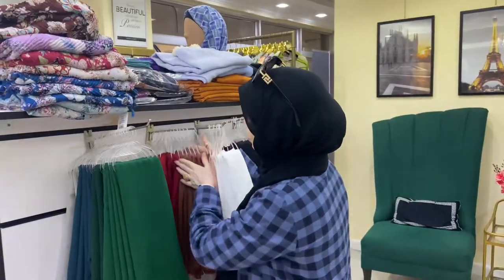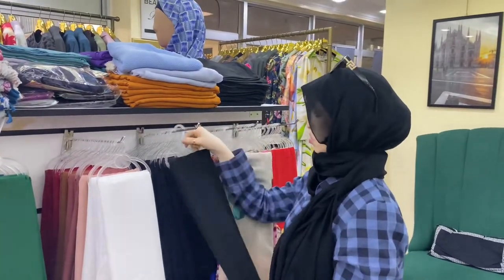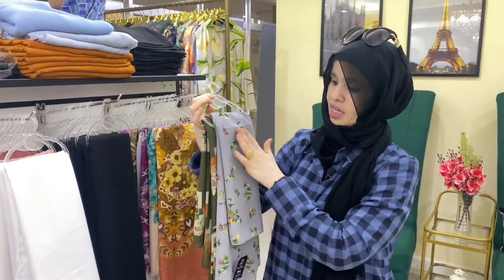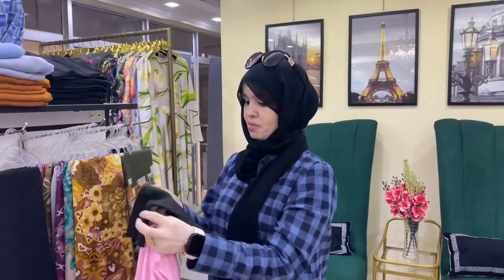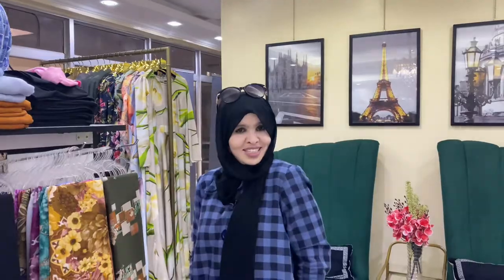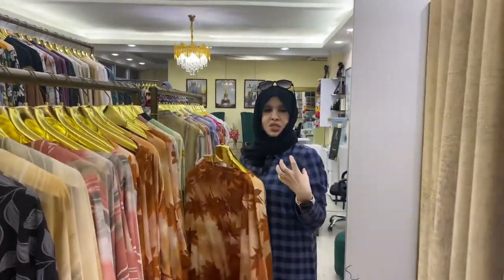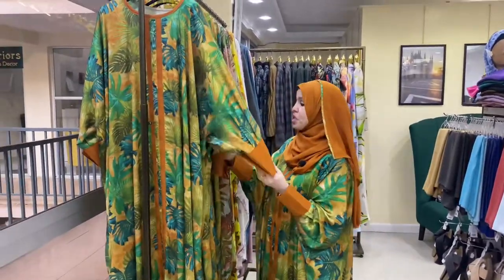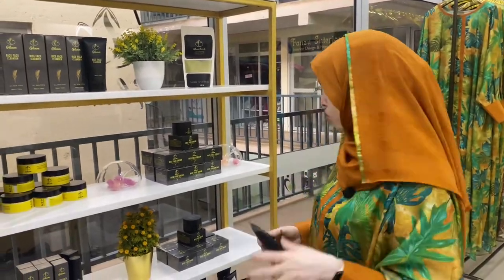My favorite pieces/designs at nimzcollections